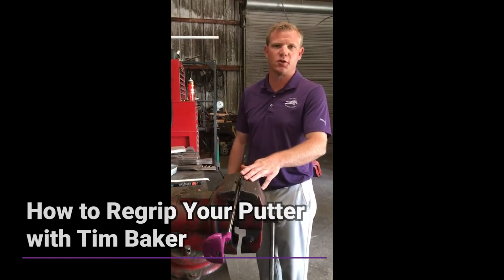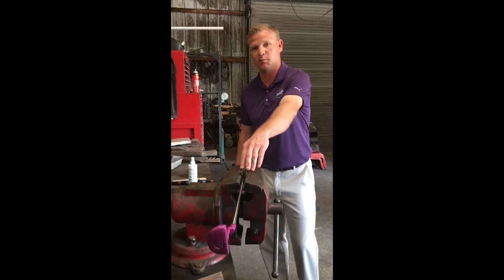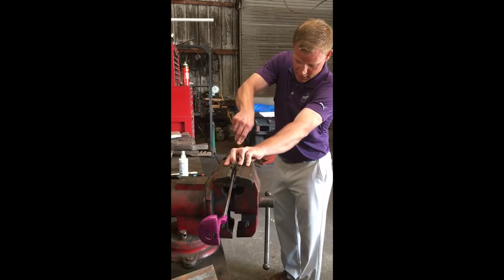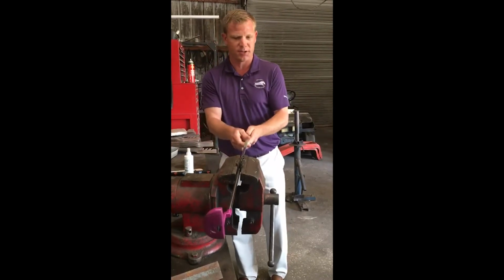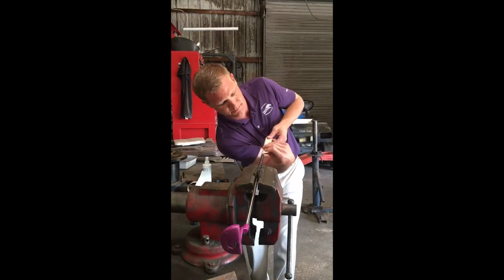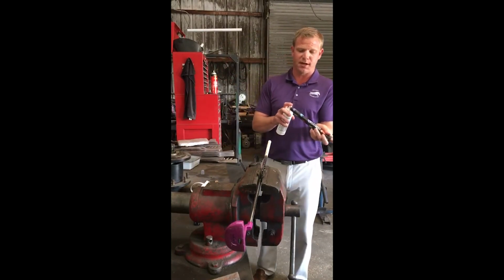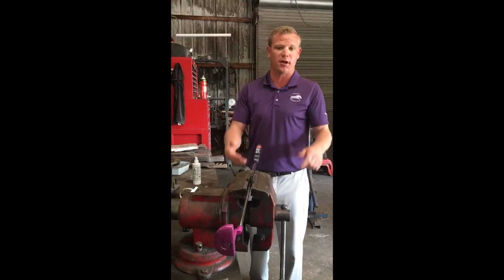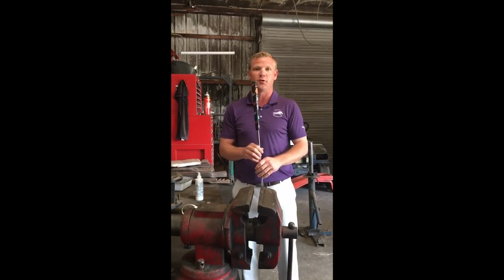Cheval Golf - How to Regrip Your Putter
Learn how to regrip your putter with Cheval's Director of Golf, Tim Baker.